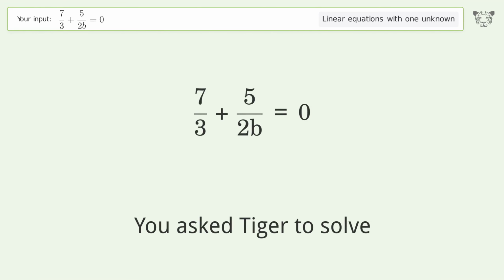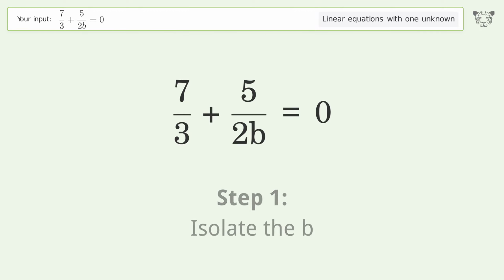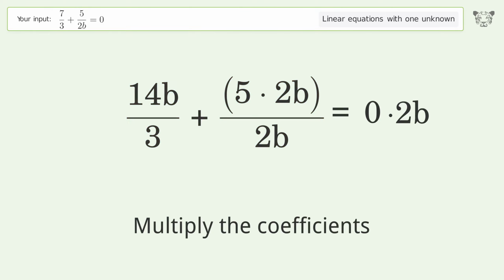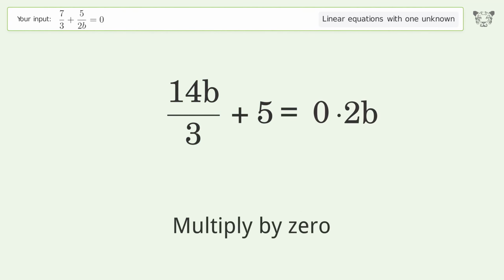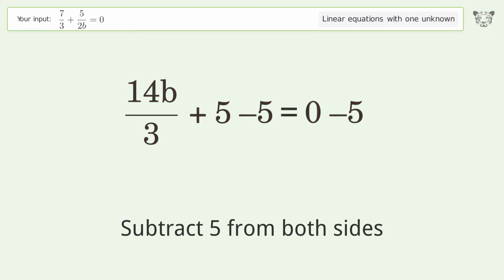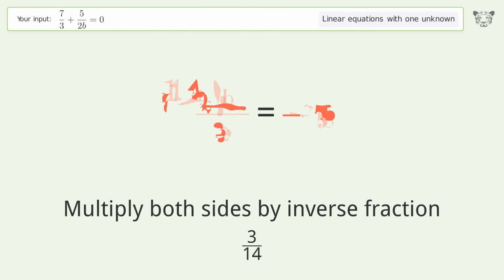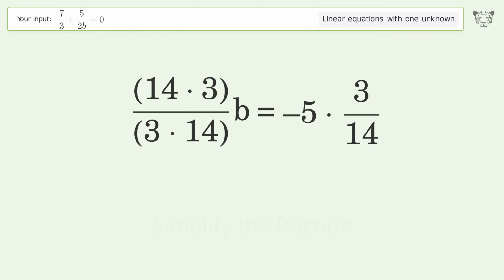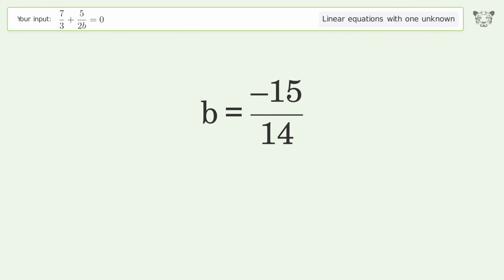Linear equation with one unknown: Solve 7/3+5/(2b)=0 step-by-step solution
Solving 7/3+5/(2b)=0 using the linear equation with one unknown solver

for a step-by-step and more tips and tricks for dealing with linear equations with one unknown.